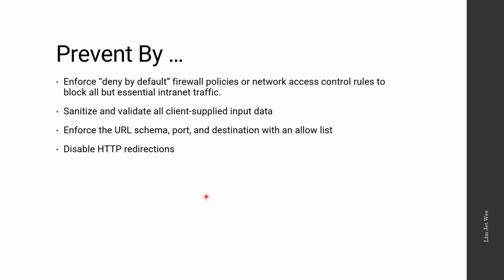Server Side Request Forgery (SSRF)